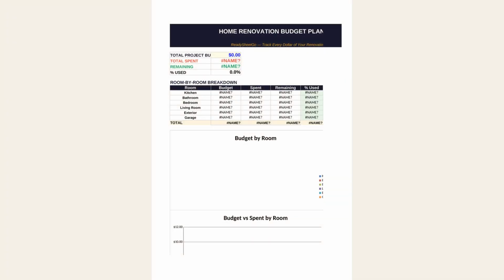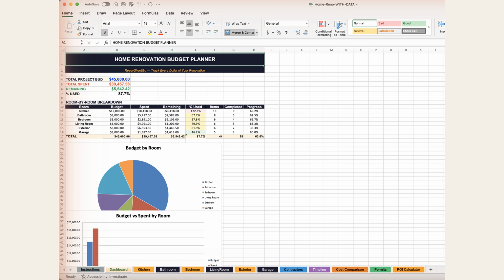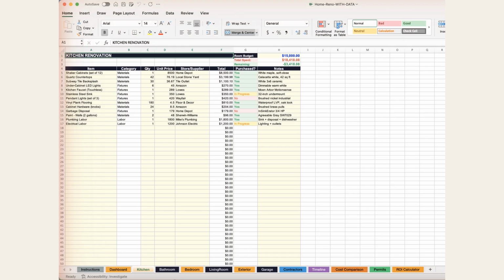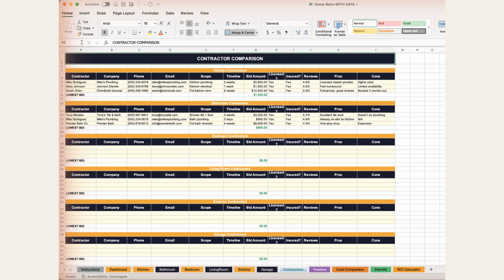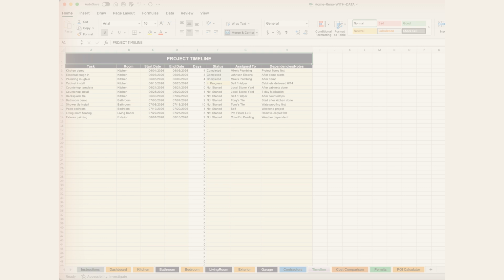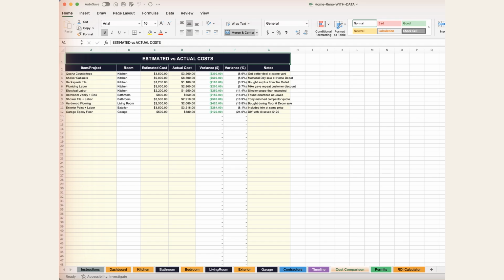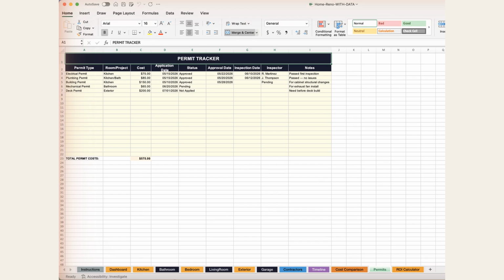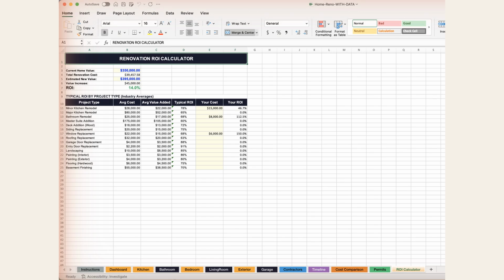Home Renovation Budget Planner — Full Walkthrough Tutorial (Excel & Google Sheets)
Hey there! In this walkthrough, I'll show you exactly how to use the Home Renovation Budget Planner template, step by step. Whether you're gutting a kitchen or refreshing a bathroom, this spreadsheet keeps every dollar, contractor, and deadline organized in one place.

In this walkthrough, I'll show you exactly how the template works, tab by tab, so you can start using it the moment you download it.

Works in Microsoft Excel AND Google Sheets. Instant download. Every formula already built.